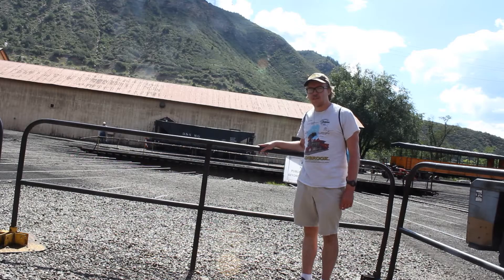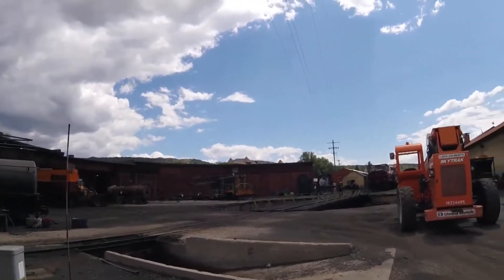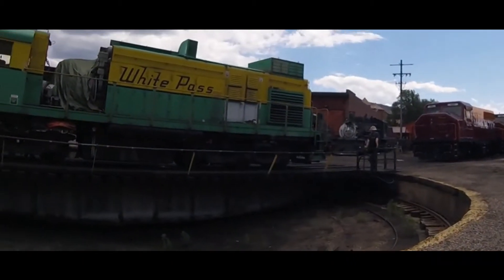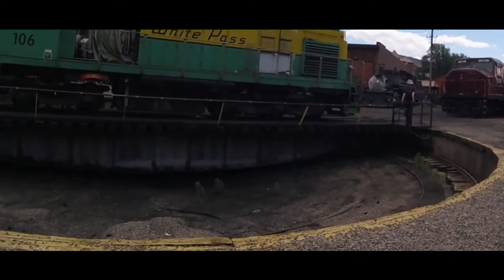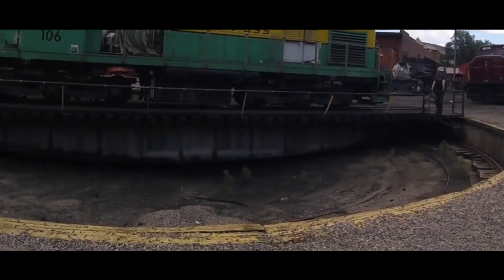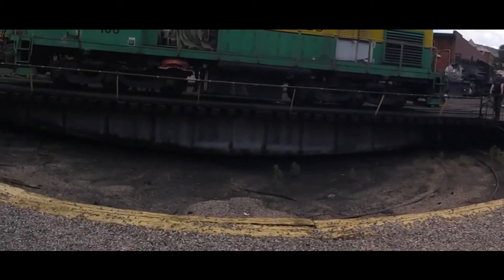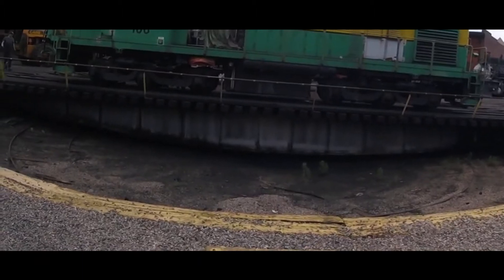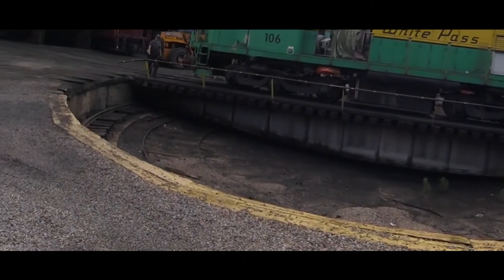_Durango & Silverton Narrow Gauge Railroad - Durango, CO_ Episode 310 (Turntable)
Durango & Silverton Narrow Gauge Railroad
Turntable
_MLTG_